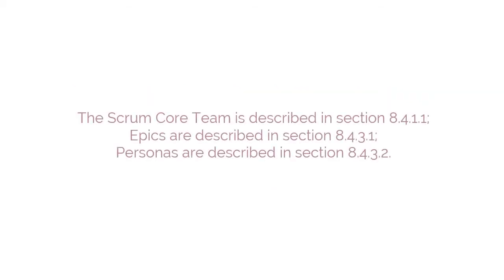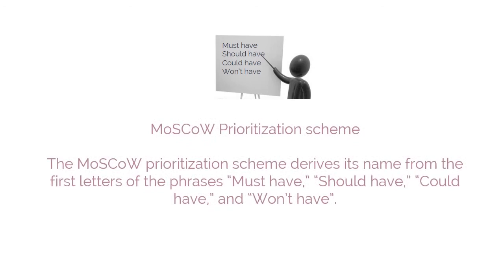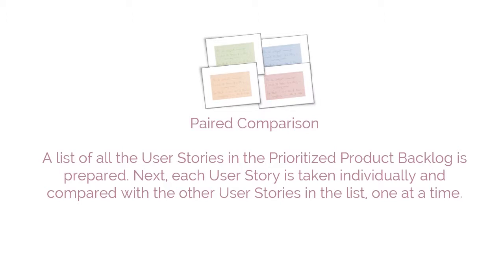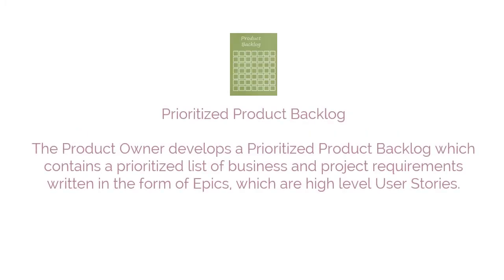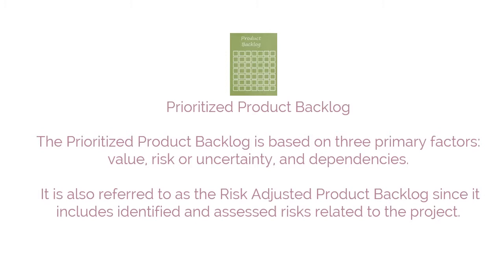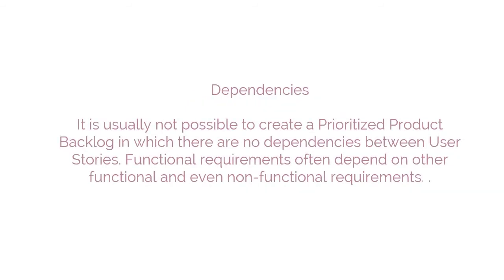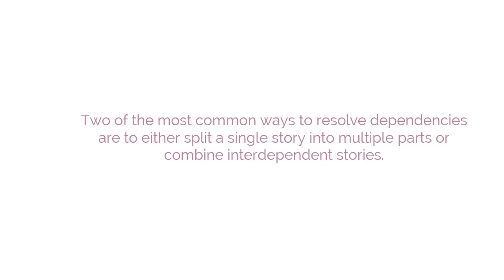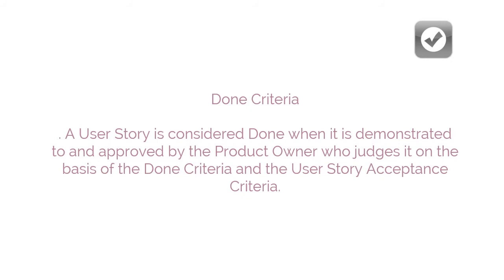Scrum Developer C08M06 Create Prioritized Product Backlog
The Sixth Module of the Initiate Phase deals with the Creation of the Prioritized Product Backlog. In this process, epic(s) are refined, elaborated and prioritized to create a prioritized product backlog for the project. The done criteria is also established at this point.